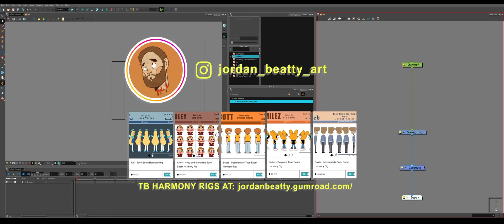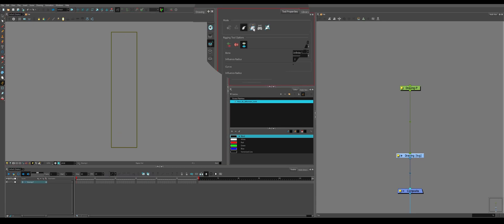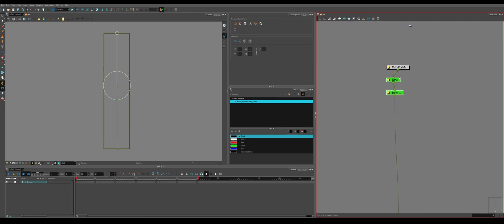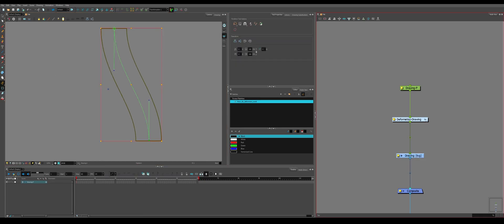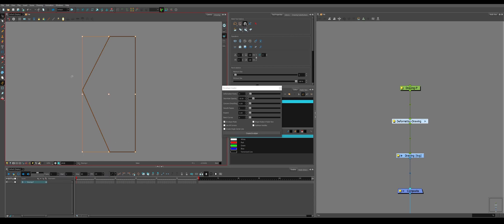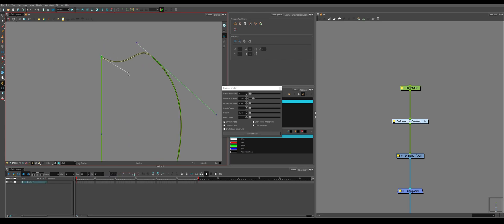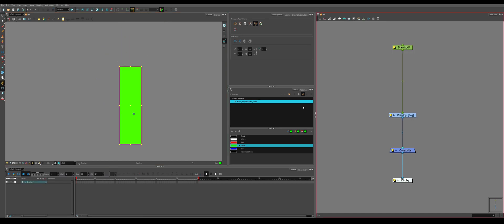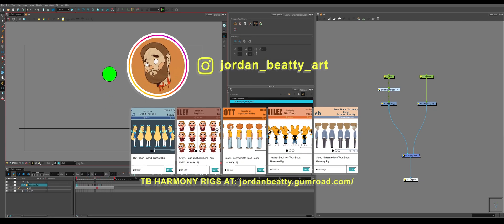Introduction to Deformers (Harmony)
In this video we're going to be discussing the Deformers in Harmony 21. It's primarily targeted towards people that have not used the program and want to learn the very basics.

This will be apart of an "Introduction to" series where I'll go over Cutters, Drawing Nodes, Pegs and various other specific functions in Harmony. I plan on doing a rigging series at a later date, but I want to lay the foundation first with this series.

I hope this video helps! And stick around for more videos in the future.